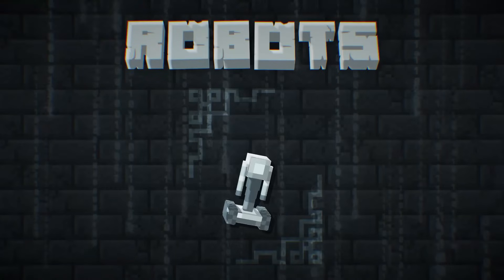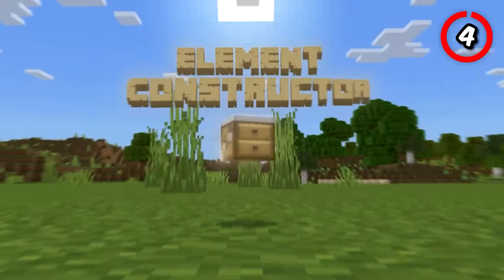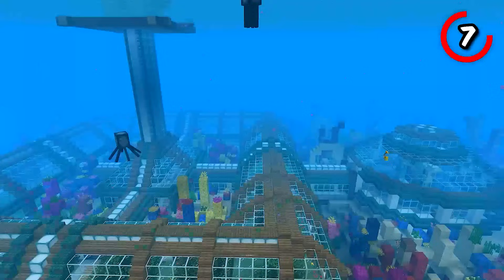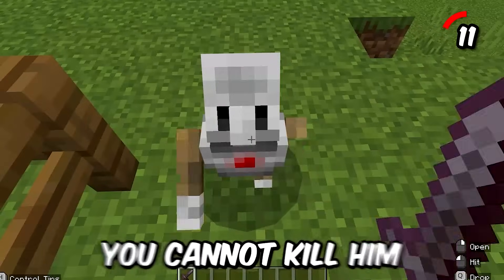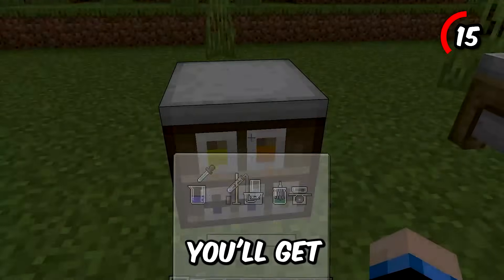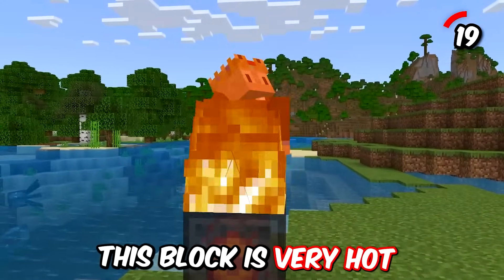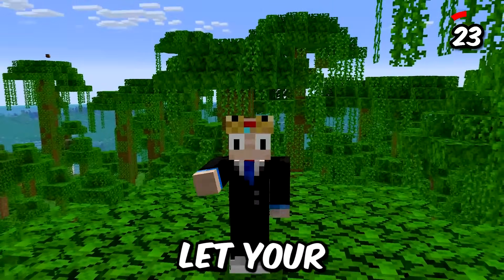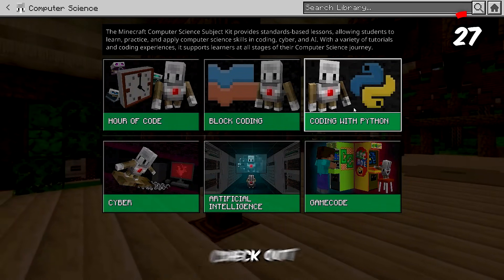27 Features Only In Minecraft Education Edition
From FUNCTIONAL Cameras to PROGRAMMABLE robots and EVEN working balloons! In today's video, I'll be showcasing 27 exclusive features that are ONLY found in Minecraft Education Edition!